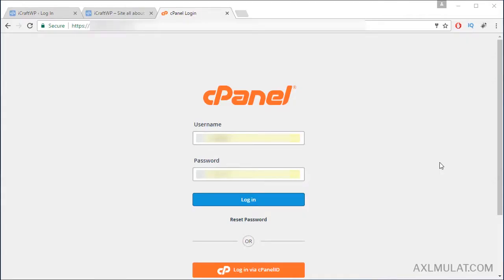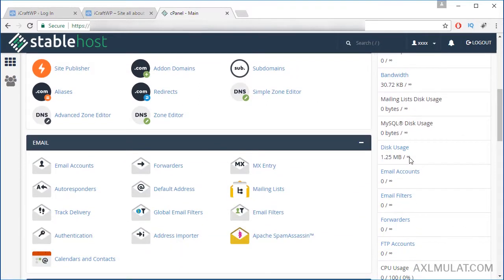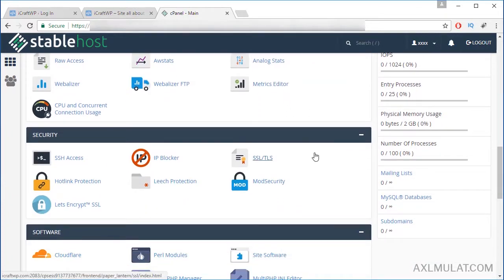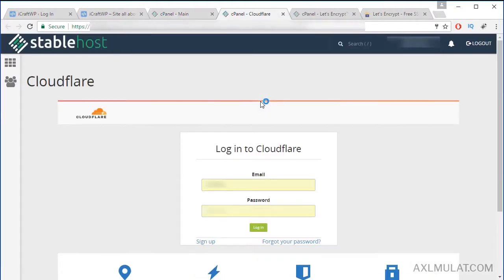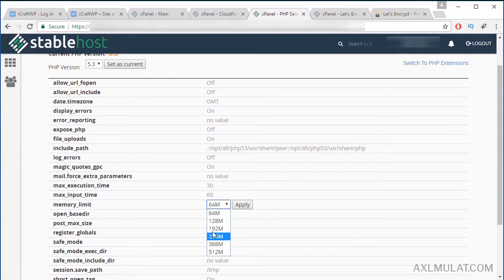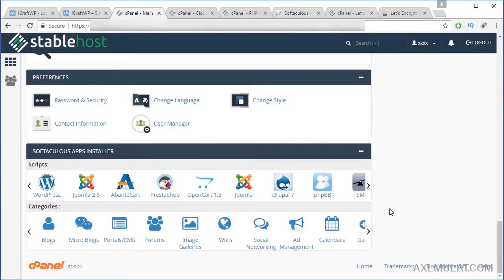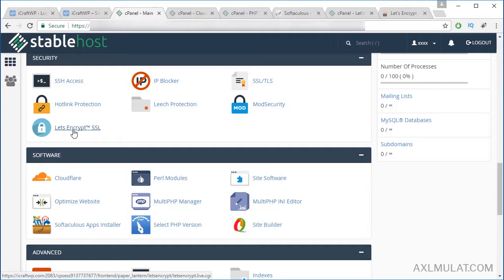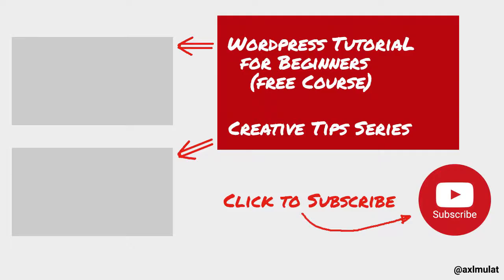Stablehost Cpanel Features - FREE SSL Let's Encrypt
► Hostgator VS BlueHost VS StableHost - PRICE and PRICE RENEWAL AND COMPARISON

In This video will explore the Cpanel of stablehost that we purchased. The Features is really awesome is because its a version on cpanel,  i Highly Recommended for web hosting in WordPress and eCommerce sites.

StableHost Features i see.

► SSD Powered
► Most Cheap Reliable Web Hosting (Believe me)
► FREE SSL (let's encrypt)
► No increase in renewal fees

PRODUCED BY:
InspireAxl (Axl Mulat)